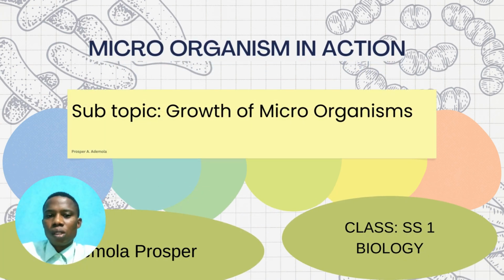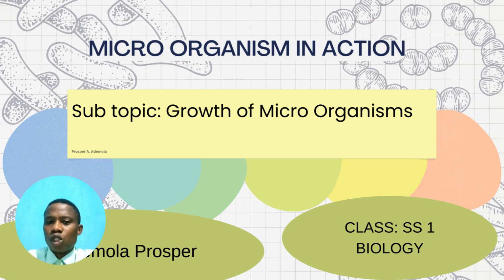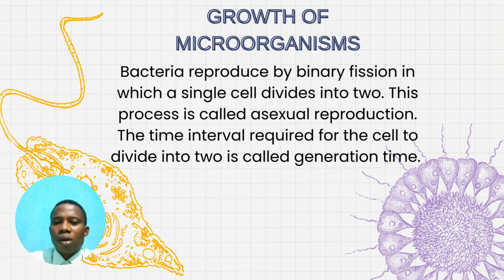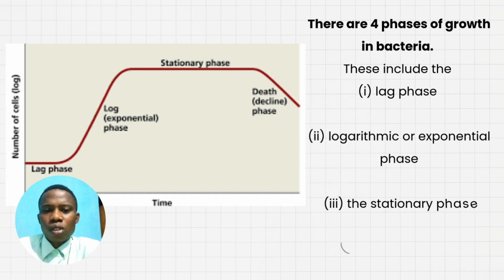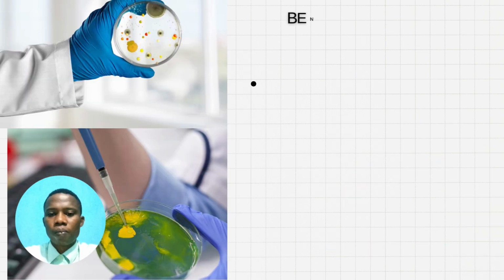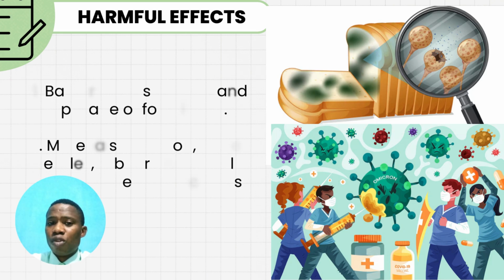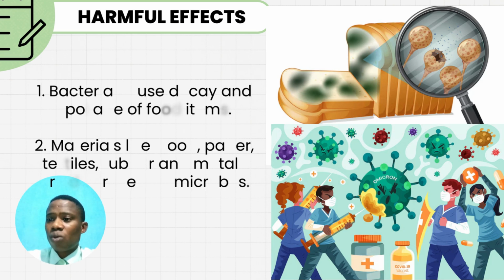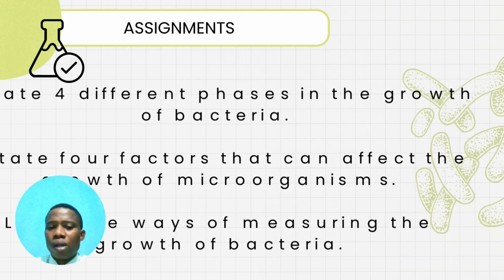Micro Organism in Action (Part 1)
Discover the fascinating world of microorganisms and how they function in our environment. In Part 1 of this lecture, learners are introduced to different types of microorganisms, their characteristics, and their roles in everyday life.